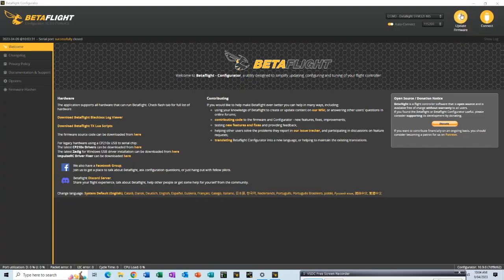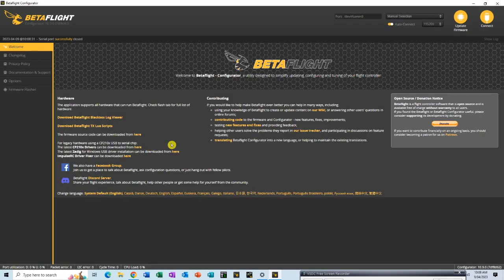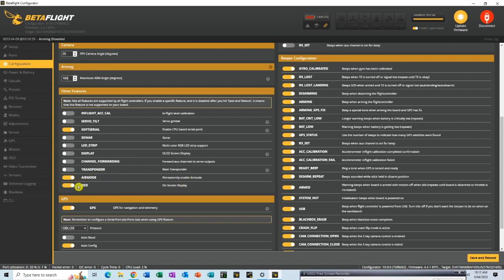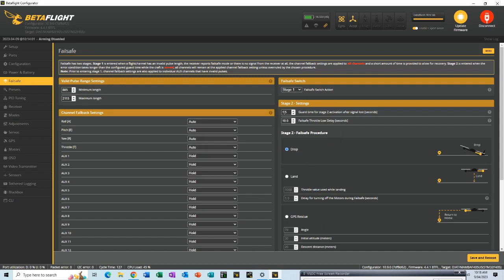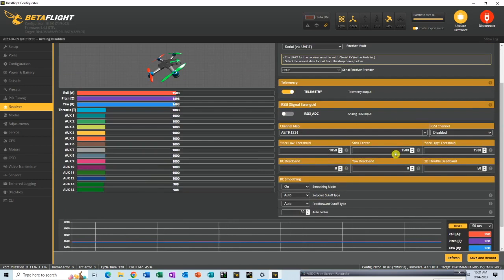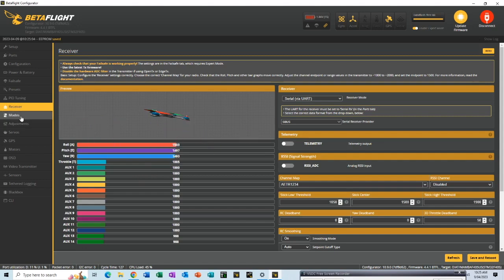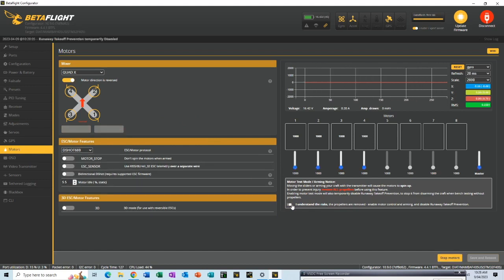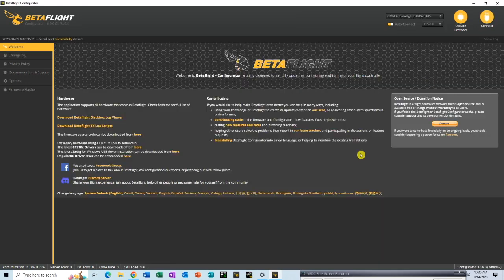A complete guide "How to setup" Betaflight 4.4 Release candidate 1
Historically, when I have had issues setting up quads I would go to Youtube. A lot of what I watched assumed I knew what I was doing. In the early years I did not have a clue, and no one to mentor me. I have tried to make this a simple walk through for a newbie to help them getsome understanding of what they can, should and not do when using Betaflight to set up their quad.
Of course there are some areas that I have purposely not gone into because they do not have an impact on an HD quad build.
Regrettably the quality is not as good as I would have liked, andthis is because (the bigest piece of junk I have ever bought a GOPRO 10) the video kept shutting itself down because the GOPRO 10  was getting hot (poor thing). So I eventually had to use a low res camera to get this done.
I hope it assists you, if you like me have been battling some items in Betaflight.